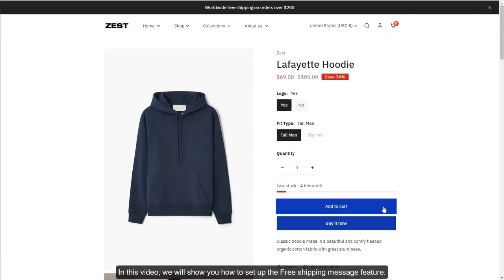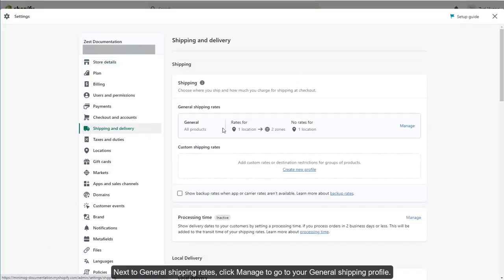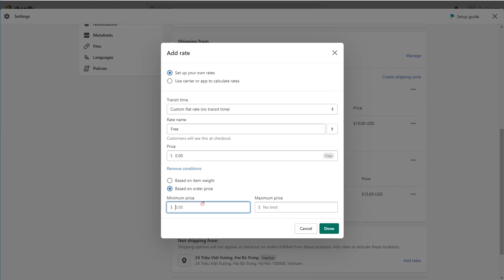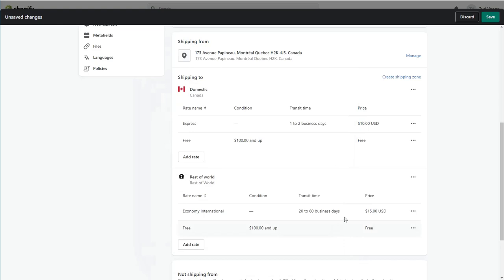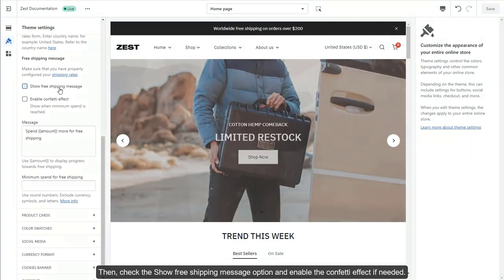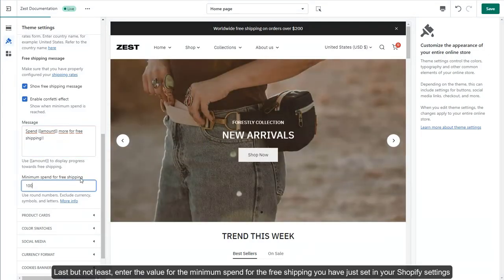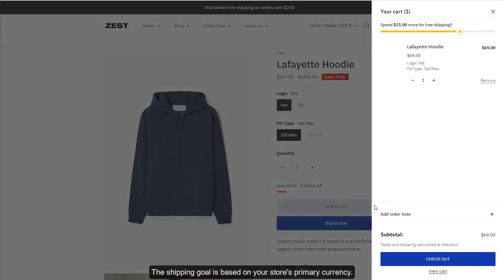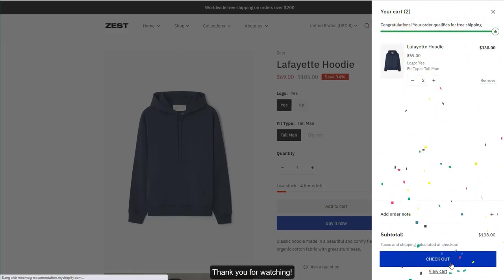How to Add Free Shipping Message or your Shopify store | Zest theme Shopify tutorial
A guide to set up the Free shipping message feature in Zest Shopify Theme. Promote free shipping with a progressive message to motivate customers to buy fast and buy more  🎉

🕑 Timestamps
0:00 Introduction
0:10 Set up free shipping rates
1:02 Activate the free shipping message feature
1:37 Outro